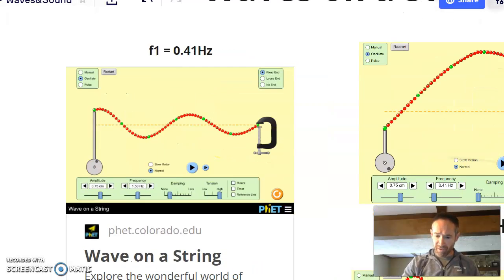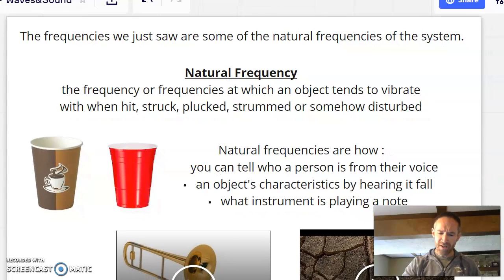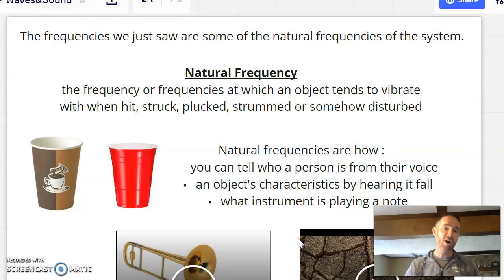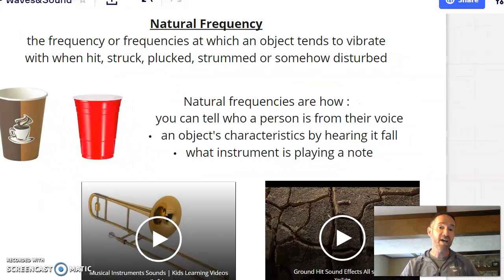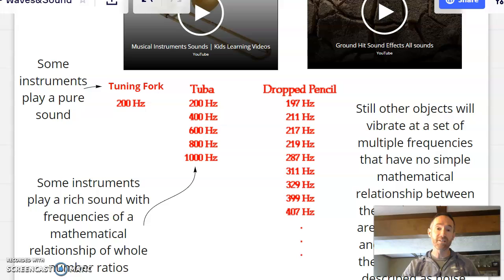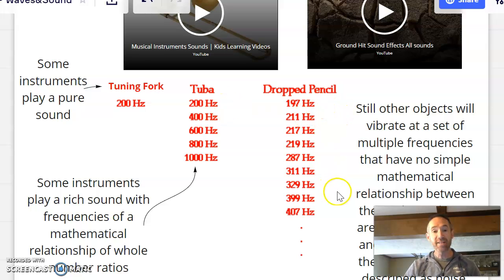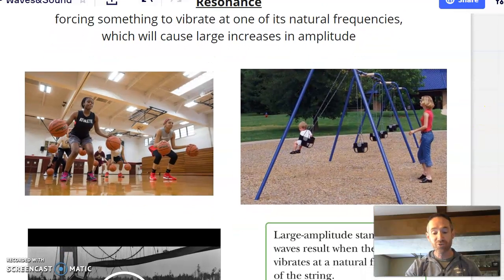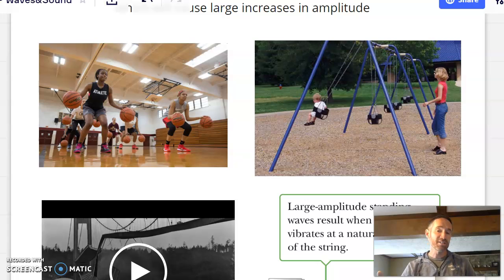Natural Frequency and Resonance